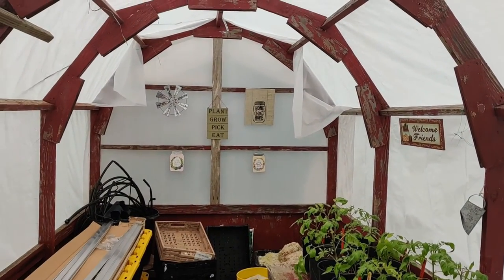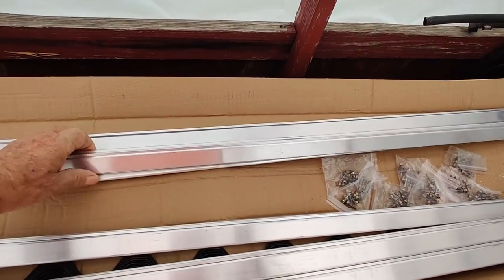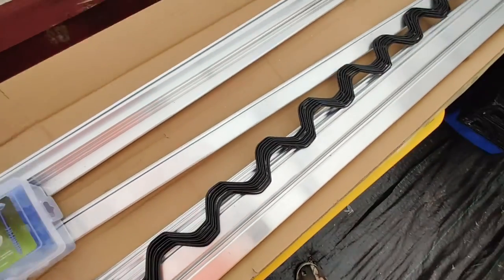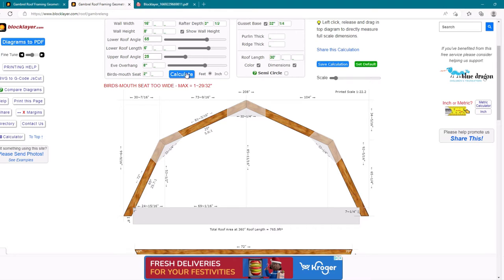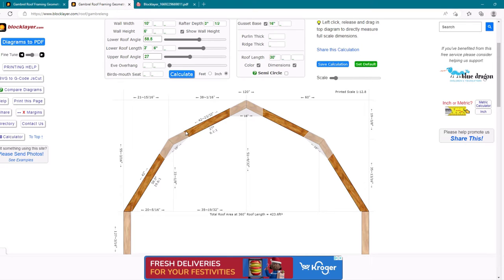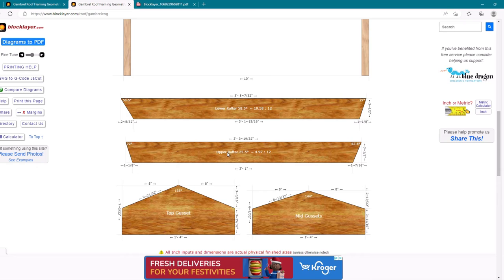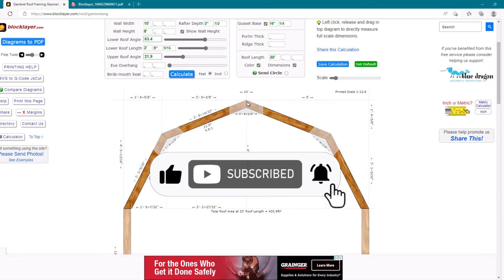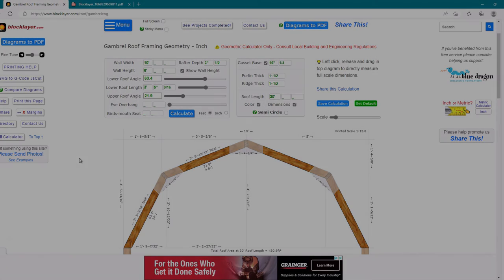Planning the new greenhouse part 1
Starting to gather supplies for the new greenhouse. Planning the layout design of the roof to make it 10 foot wide.